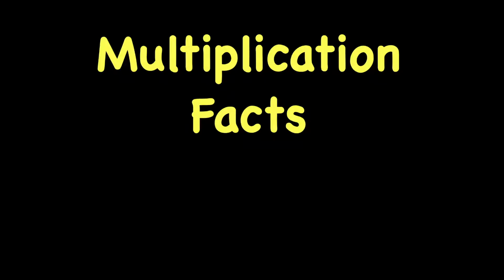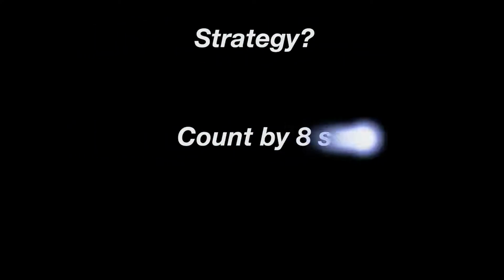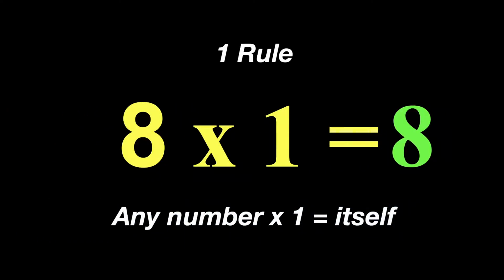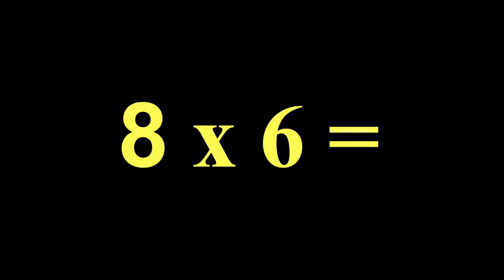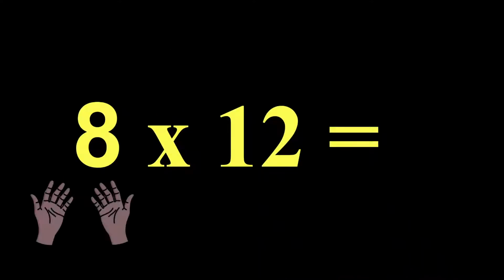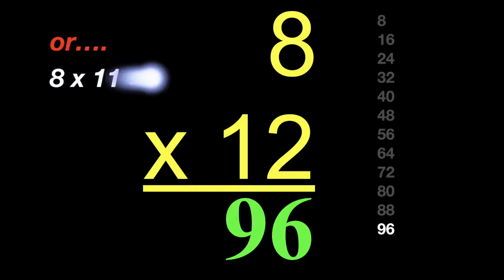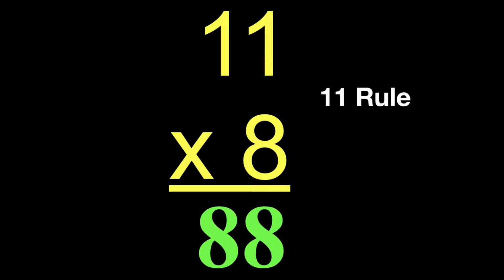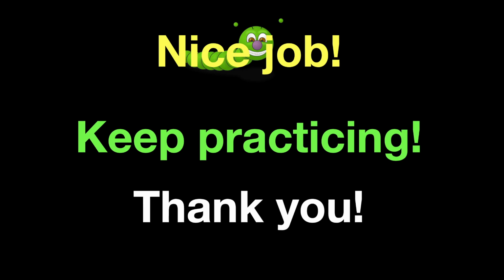Multiply By 8 Lesson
This video shows strategies to learn multiplication facts for 8. Vocabulary words begin at 0:41. Counting by 8 s begins at 1:10. Practice problems begin at 2:01.